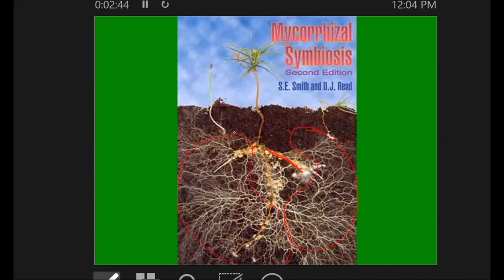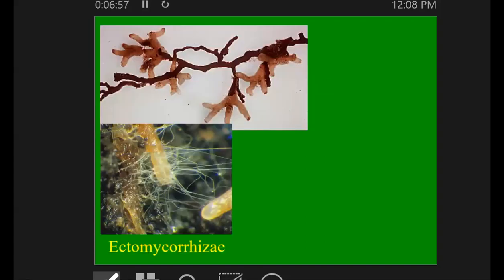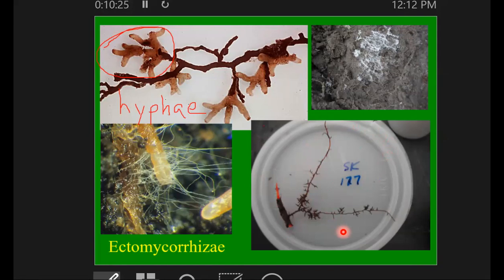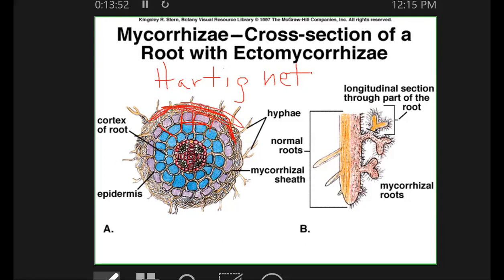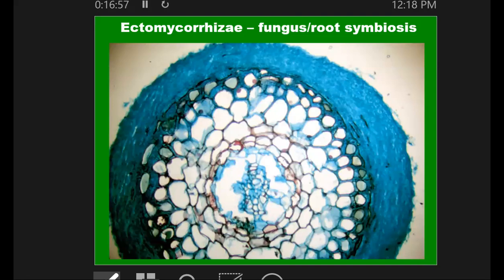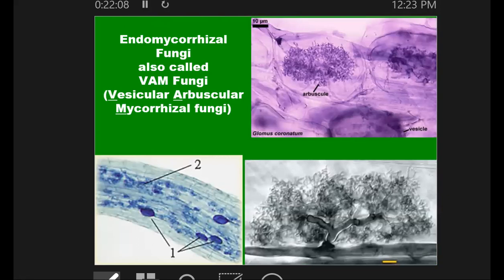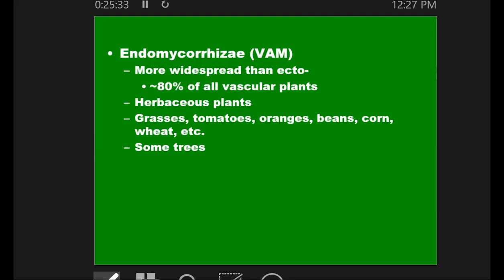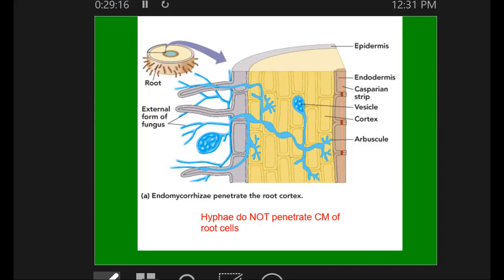P 3 13 24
Mycorrhizal Fungi_Soil Systems